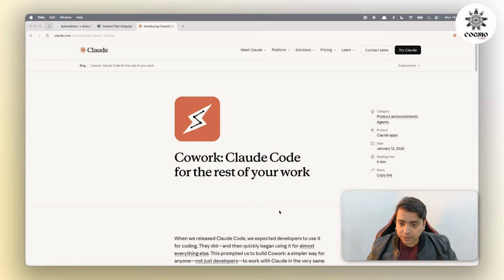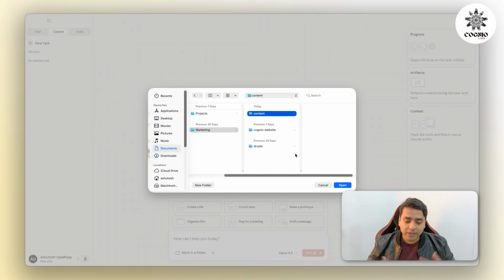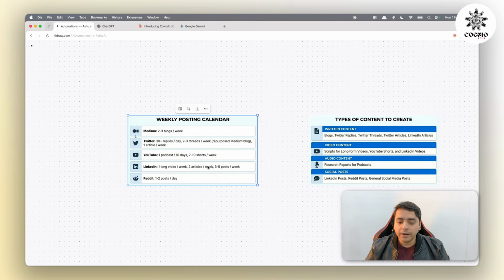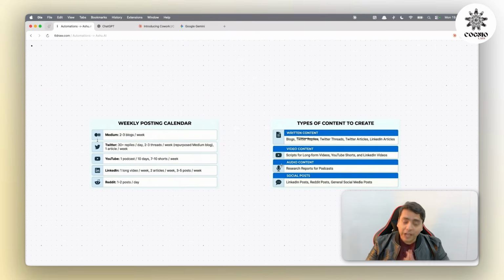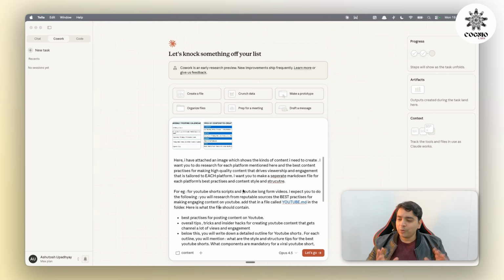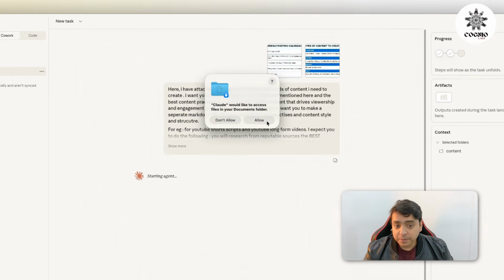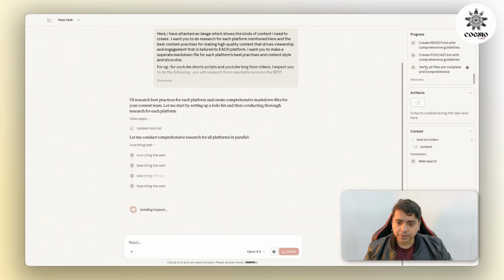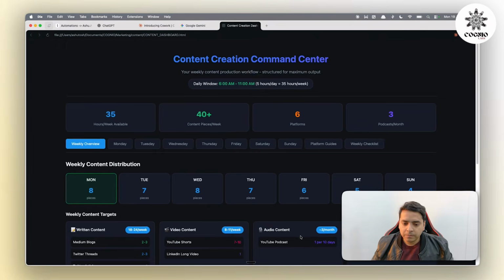Claude Cowork Full Demo: How I Automated My Content Workflow Using AI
Hi, My name is Ashutosh Upadhyay and I am the Founder of Cognio Labs.
Claude Cowork is the biggest shift in how we work with AI.
In this video, I walk you through a real, end-to-end workflow using Claude Cowork, Anthropic’s newest AI workspace that can read, write, and manage files directly on your computer.

Unlike traditional AI workflows where you prompt → copy → paste → repeat, Claude Cowork works inside your folder, continuously improving files, creating new documents, and managing complex tasks without interruption.

In this session, I am talking about:

00:00 - Introducing Claude Cowork
00:18 - Traditional AI Workflow Issues
01:24 - From Claude Code to Cowork
02:05 - AI Tool Integration Training
03:37 - Accessing Claude Cowork
05:10 - Workspace Setup
06:12 - Understanding Risks
07:07 - Project Goal: Content Engine

This is Claude Code for non-coders — creators, founders, marketers, and knowledge workers.

If you’re serious about:
AI productivity, AI automation, Agentic workflows, Content systems, The future of work

This video will completely change how you think about AI.
1. Founders & startup builders
2. Content creators & podcasters
3. Marketers & growth teams
4. Anyone exploring agentic AI workflows